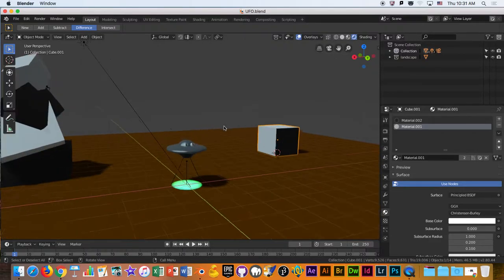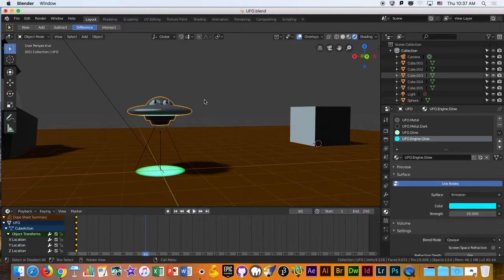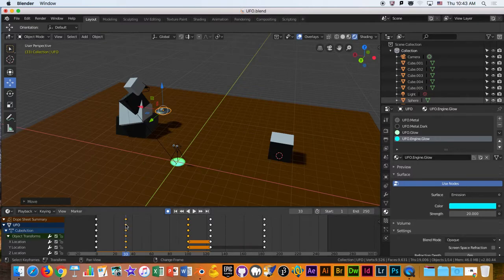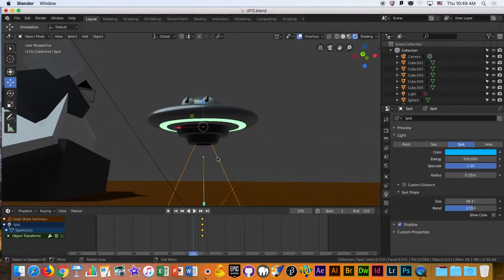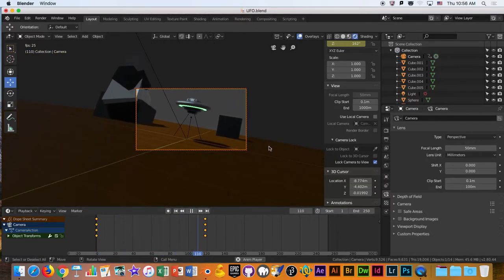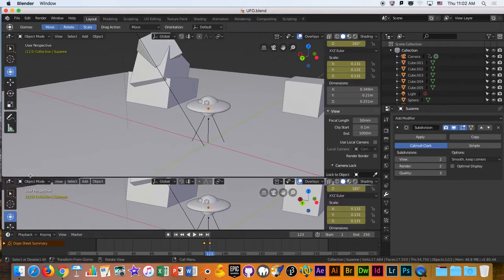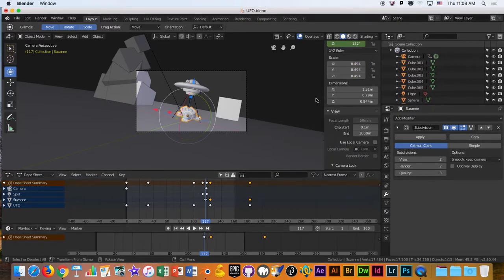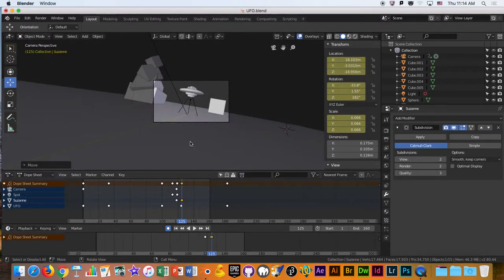UFO Keyframes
HUW-162 Spring 1 2019